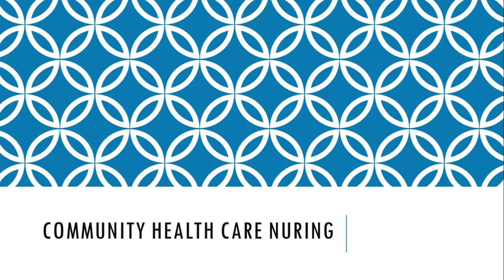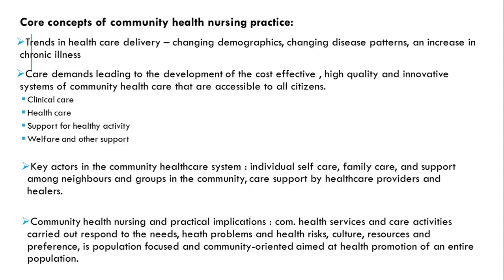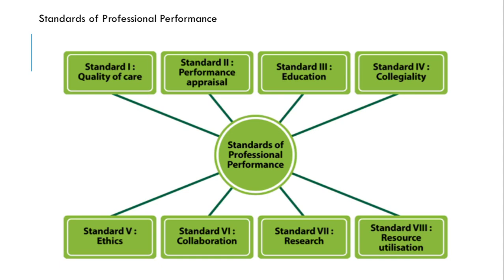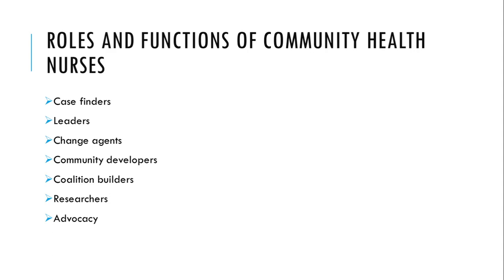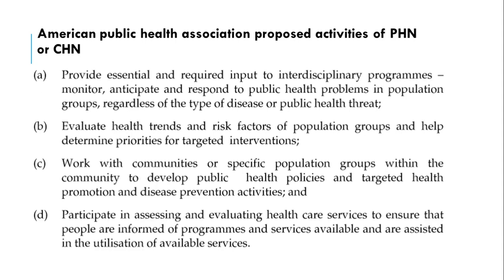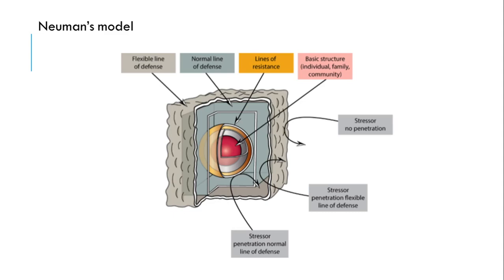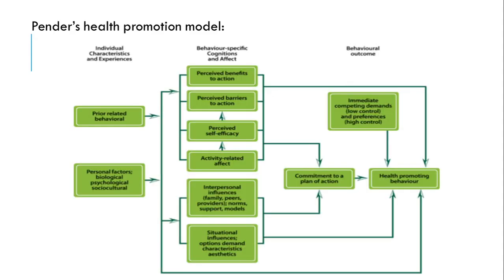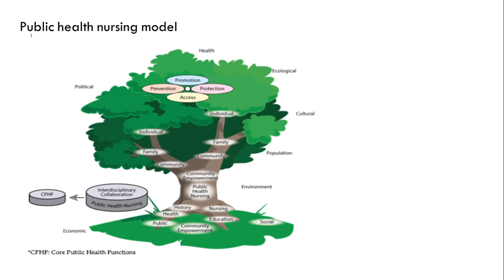Community Health Nurse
Topic 03 - Community Health Nurse